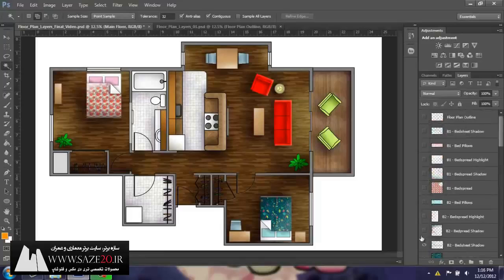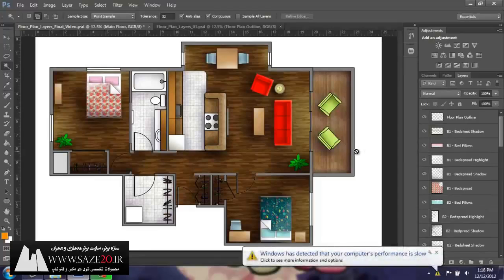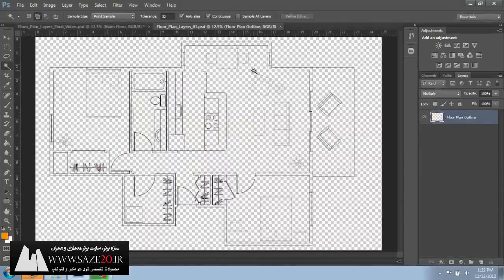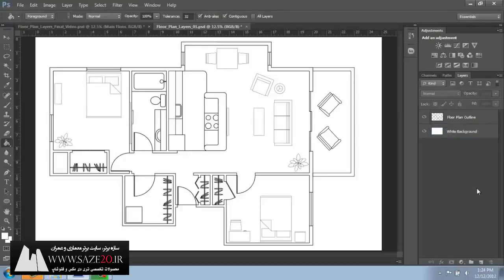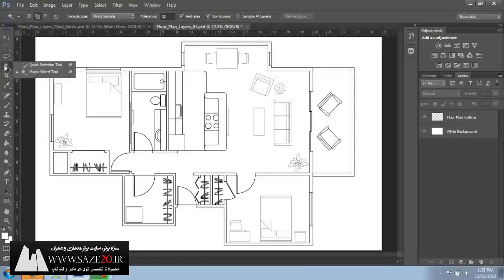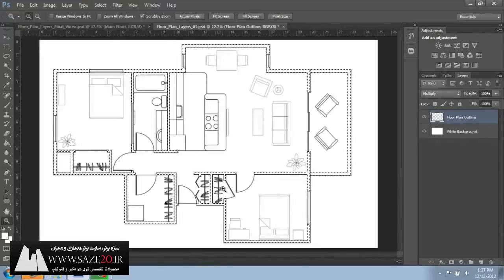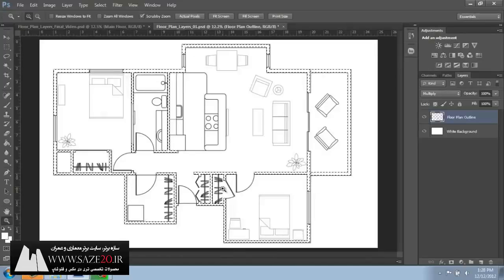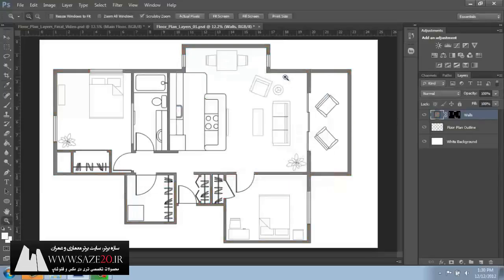آموزش راندو و پرزانته پلان معماری در فتوشاپ_قسمت 1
:: ارائه محصولات آموزشی تری دی مکس و فتوشاپ در معماری (آموزش های رایگان،مجموعه های آموزشی،انواع تکسچر،پلاگین،hdri) ::
:: ارائه اولین پکیج اختصاصی پست پروداکشن معماری در فتوشاپ در ایران ::